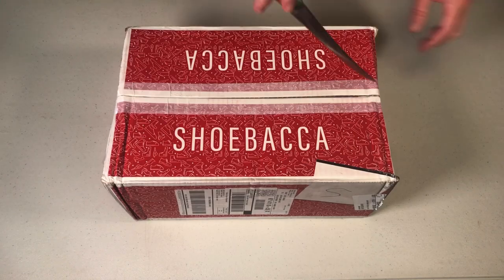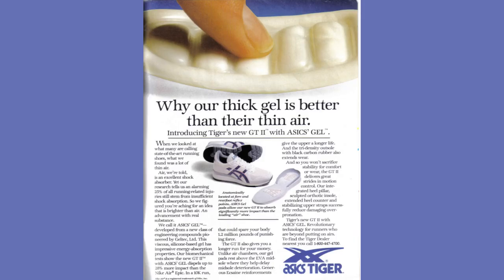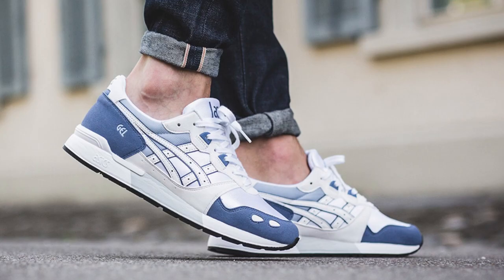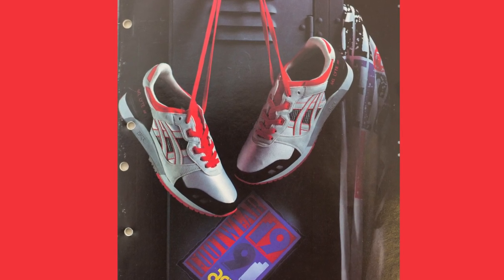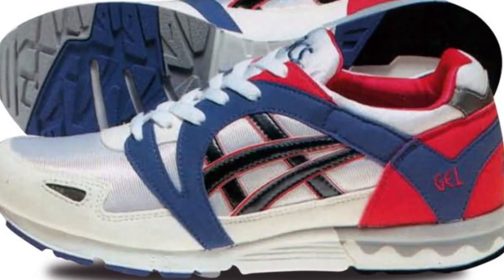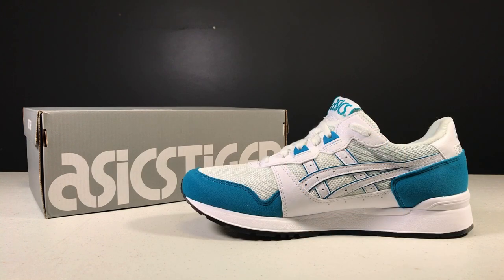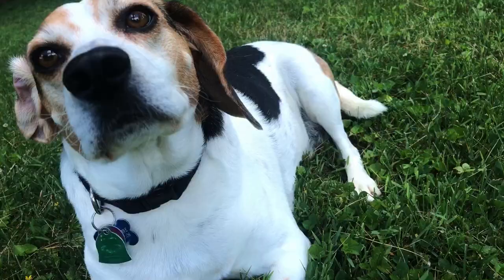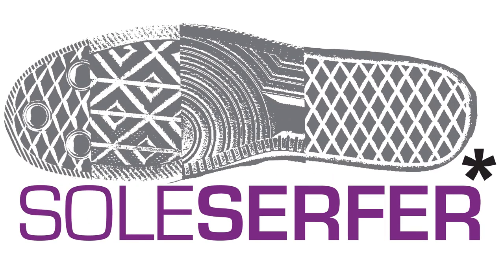ASICS GEL Lyte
Review of the ASICS GEL-Lyte and some history behind the GEL-Lyte line of running shoes.